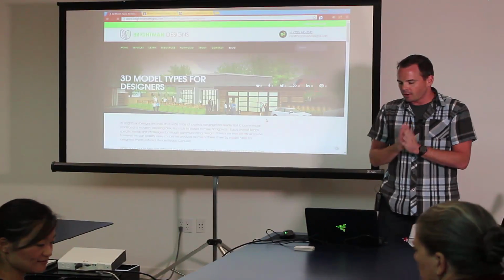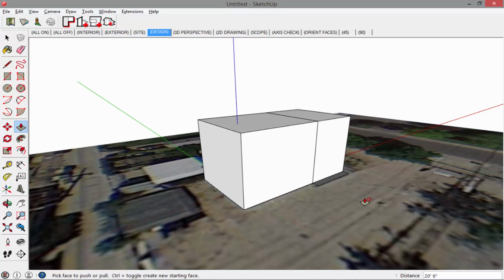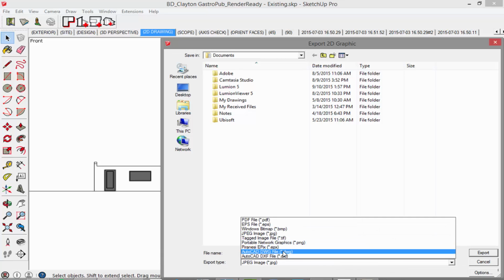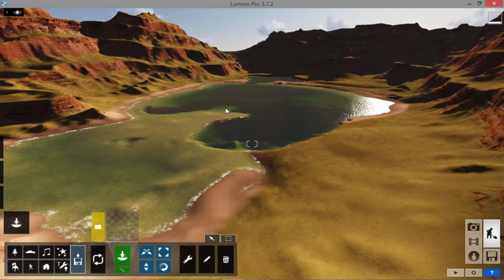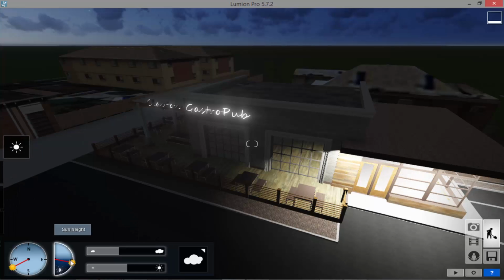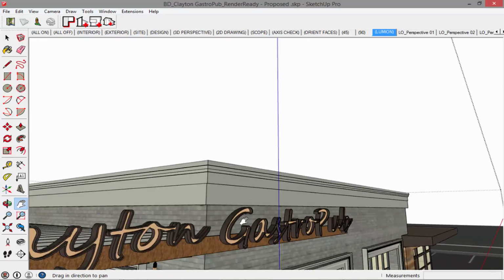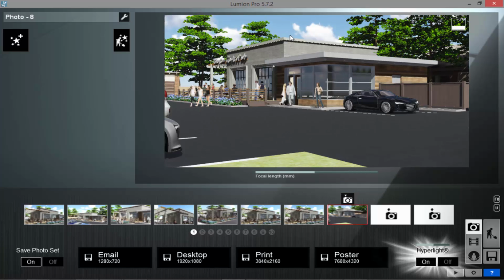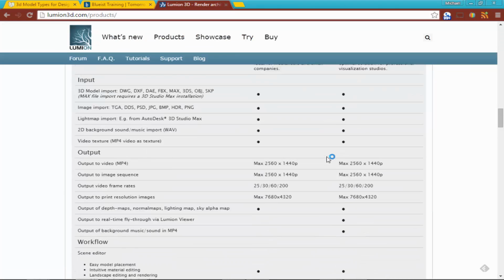150910 3d Model Types for Designers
Mike Brightman presenting the "3d Model Types for Designers" at Blueist Training Center on September 10, 2015.